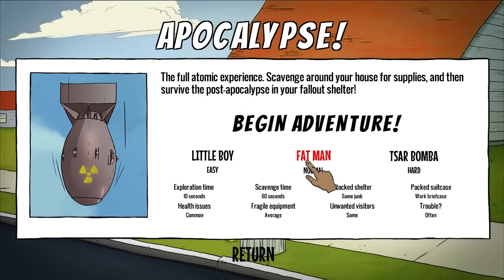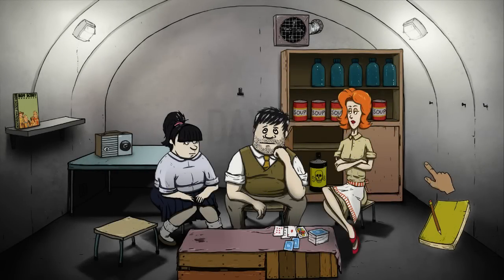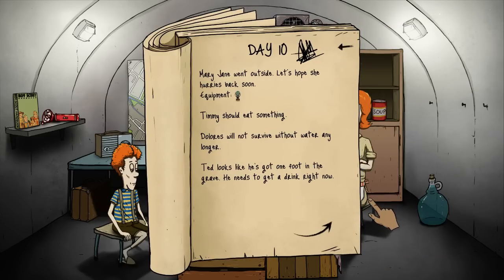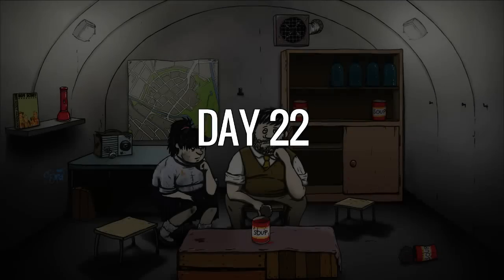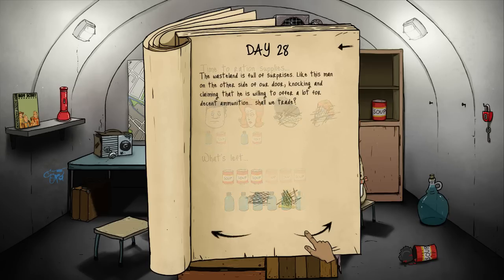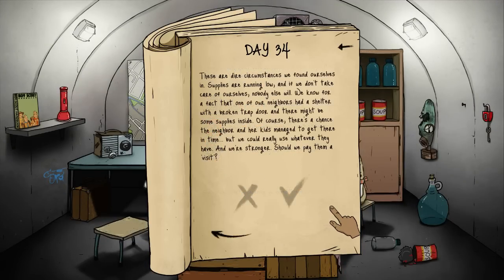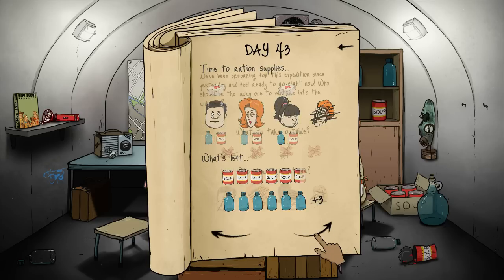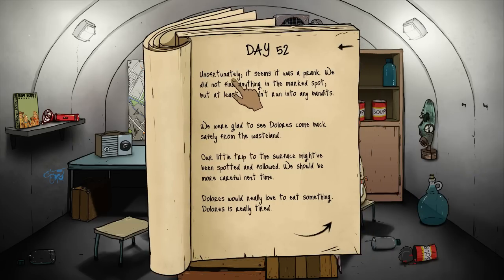60 Seconds - Ep. 2 - BOMBED | Let's Play 60 Seconds Suitcase DLC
What's in the Suitcase? DLC features brand new content for 60 Seconds including a suitcase with random items, brand new items and events, and even new music! Welcome back to Let's Play 60 Seconds! We still only have 60 Seconds!!!

About 60 Seconds!:

60 Seconds! is a dark comedy atomic adventure of scavenge and survival. Collect supplies and rescue your family before the nuke hits. Stay alive in your fallout shelter. Make difficult decisions, ration food and hunt mutant cockroaches. And maybe survive. Or not.

Let's Play 60 Seconds - What's in the Suitcase? DLC